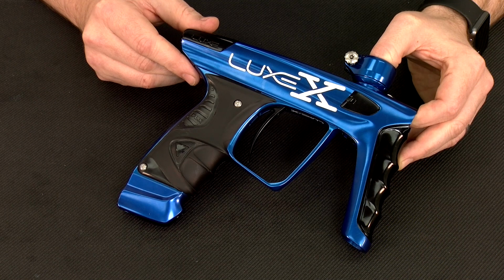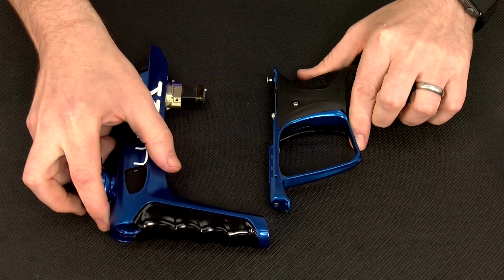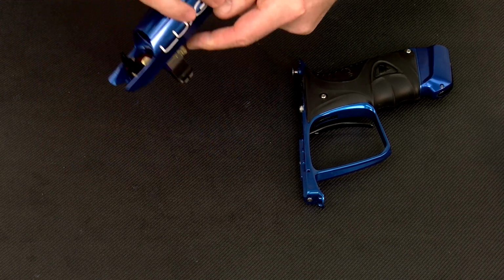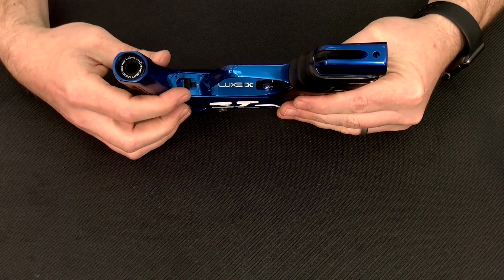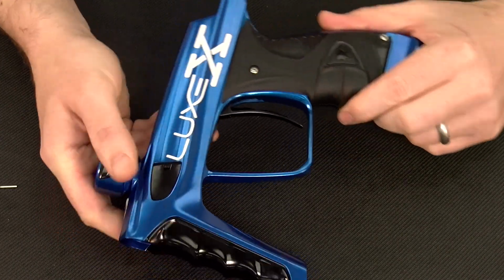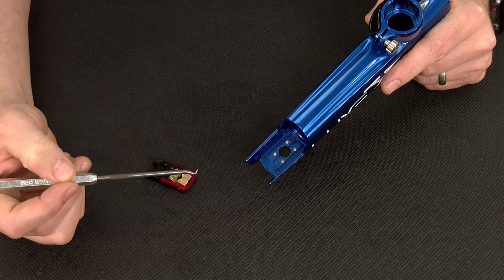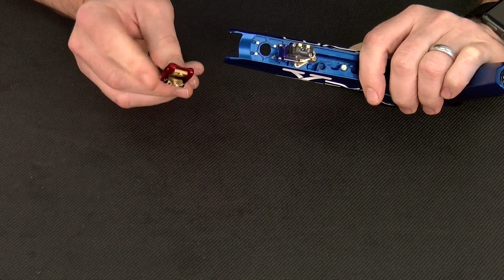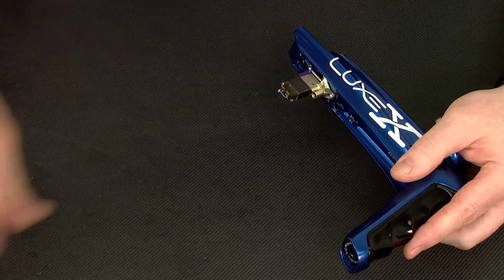DLX Technologies Official: Luxe® Pro-Frame Latch System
In this video we cover the function, adjustment and installation of the Luxe® X new Pro-Frame. This system allows the player to remove their grip-frame without the need for tools.